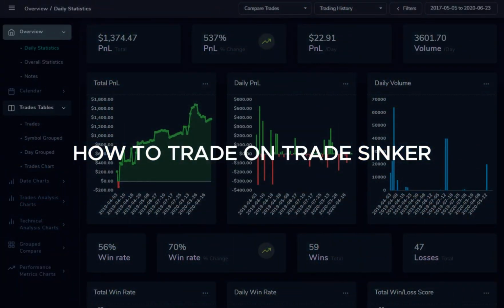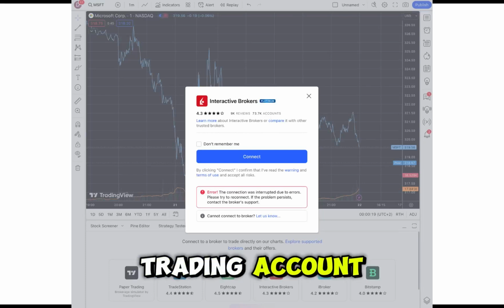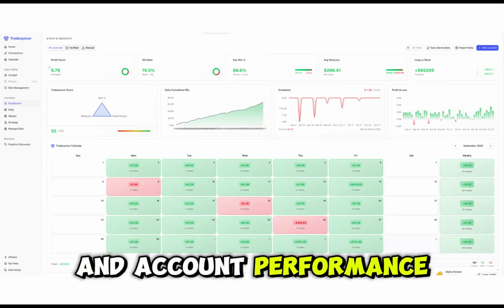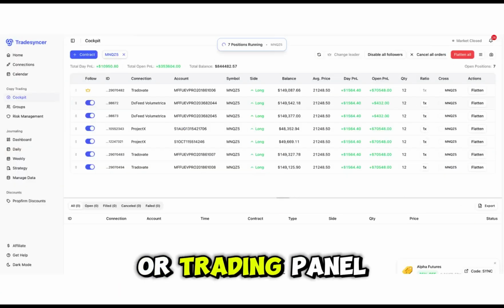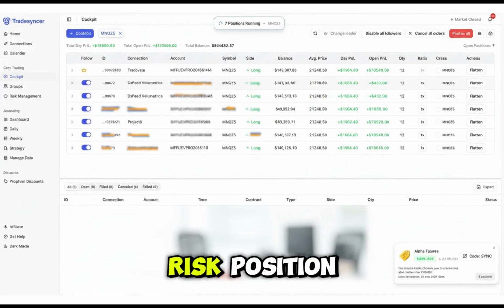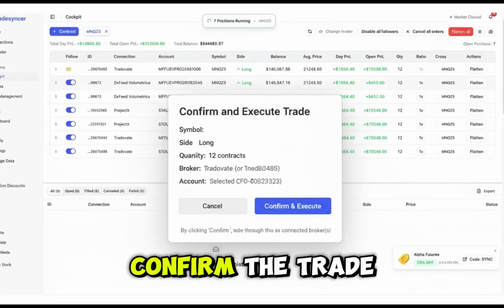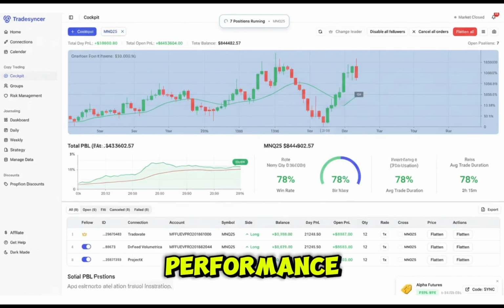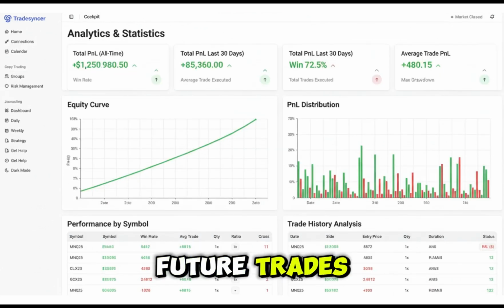How to trade on tradesyncer (2026) I DOUBLE Z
Create a TradeSyncer account → connect broker → analyze charts → place trade → track performance.
These quick steps show how to trade on TradeSyncer effectively.

How to trade on TradeSyncer (2026) with a clear walkthrough for beginners and active traders. This video explains how to use TradeSyncer’s trading tools, connect supported brokers, read charts, and execute trades while tracking results in real time.

Learn how to place trades on TradeSyncer, manage risk, analyze trade history, improve strategy performance, and avoid common trading mistakes. Ideal for users in the USA, UK, Canada, France, and across Europe looking to trade smarter with TradeSyncer in 2026.